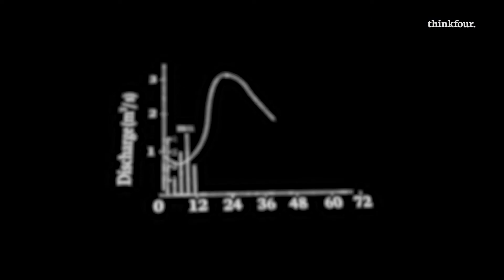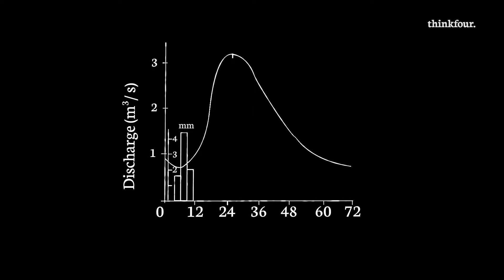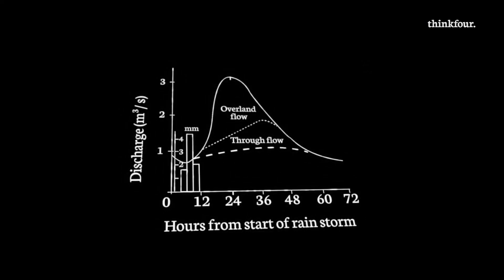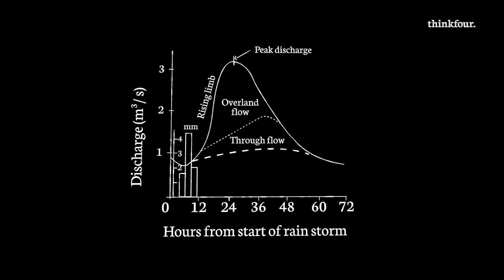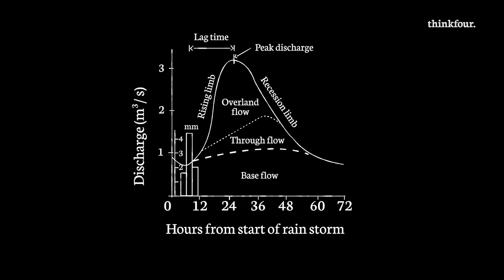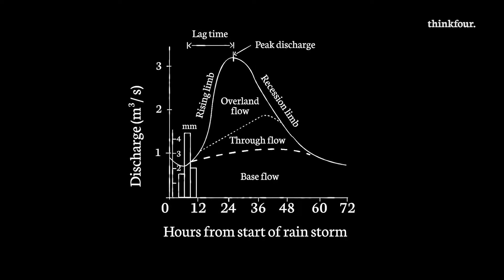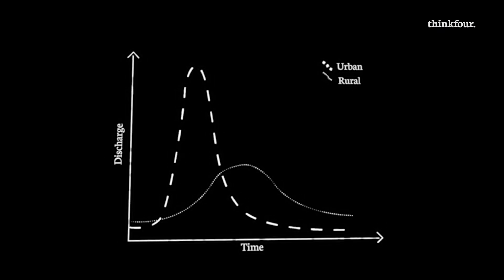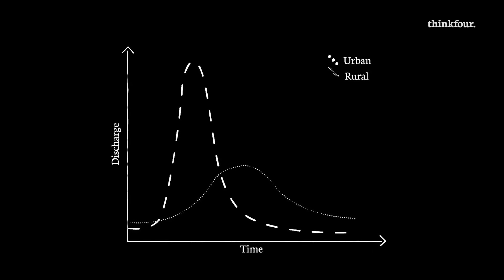Higher Geography - How to interpret and explain hydrographs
Watch this video tutorial to learn how to describe and explain storm hydrographs for Higher Geography (and why we love discussing the weather).